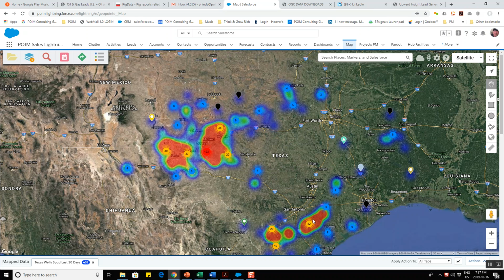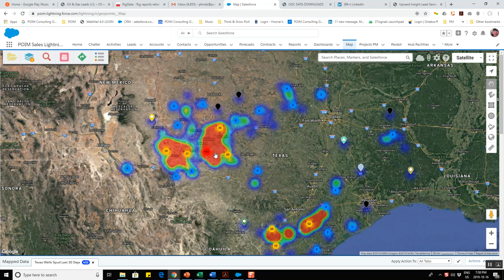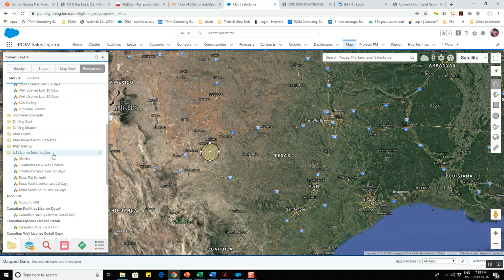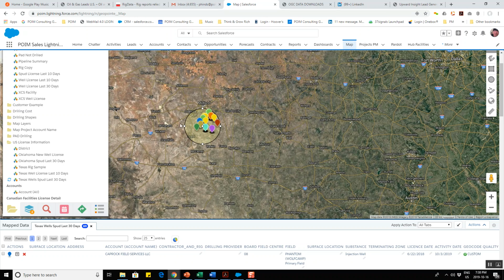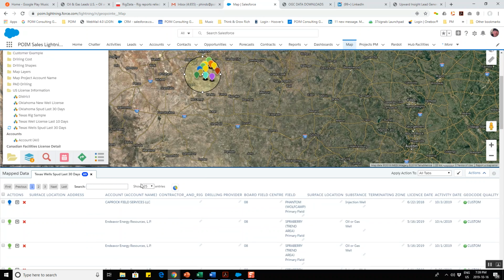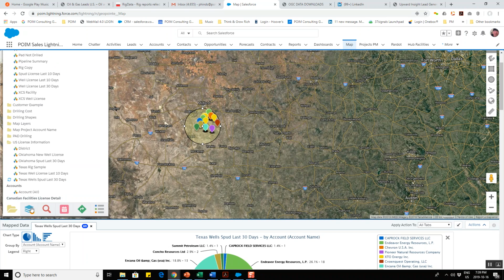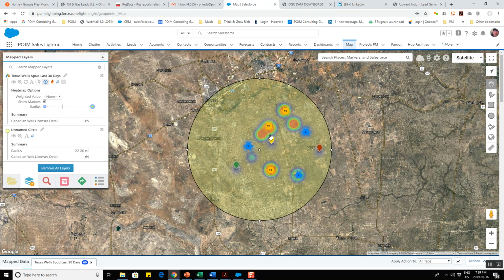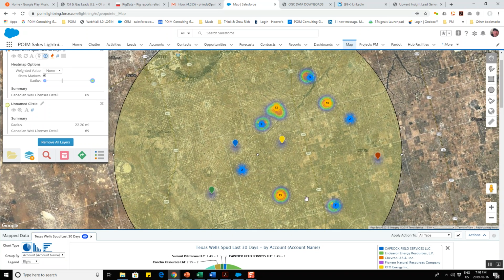Texas Well Drilled Hot Spot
Using salesforce, Geopoint and Enerlead permit data to identify Texas drilling hot spots.